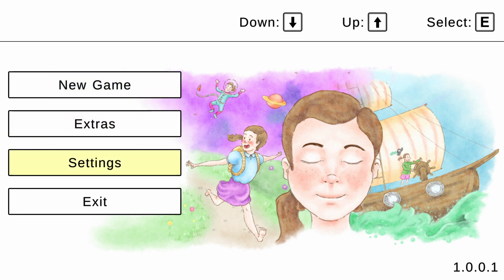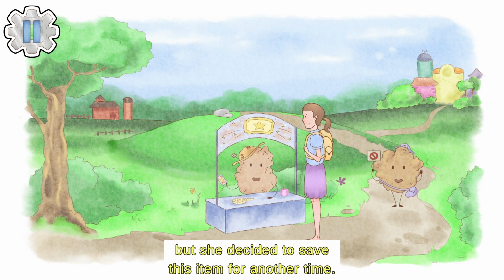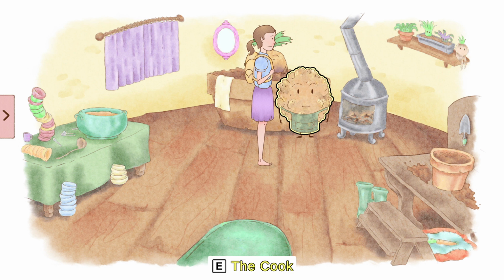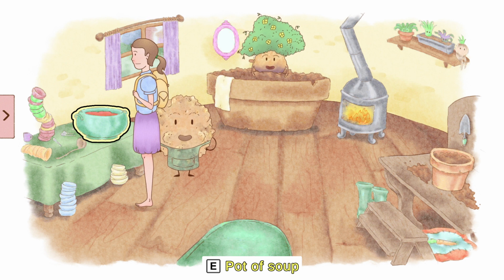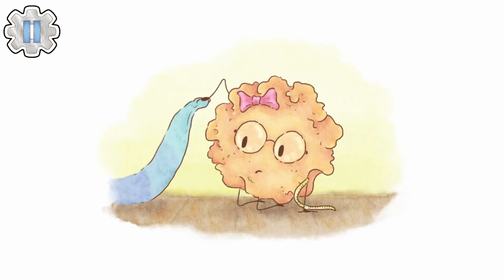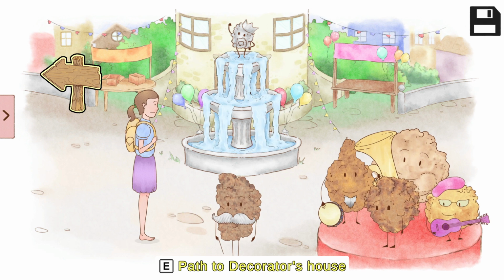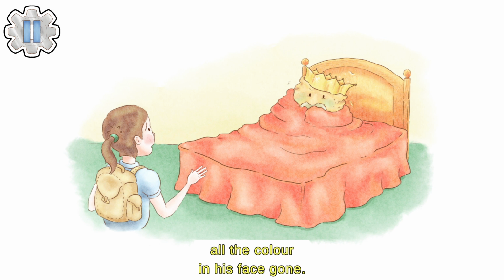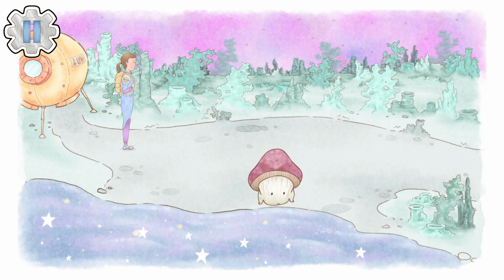Stories of Blossom - Chapter 1 What happened to Grandma!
A play through of Stories of Blossom's first chapter. Check out the game on Steam and consider supporting the developers.